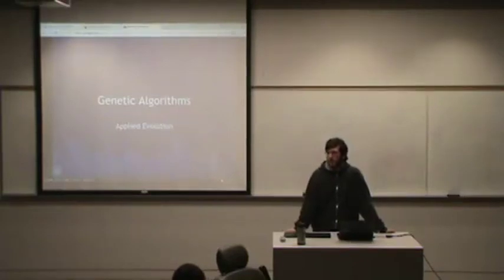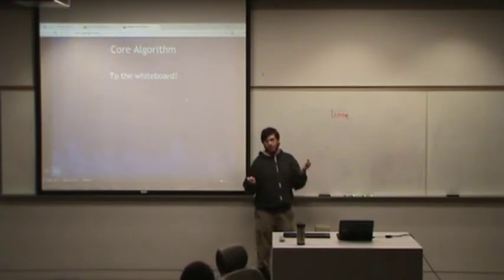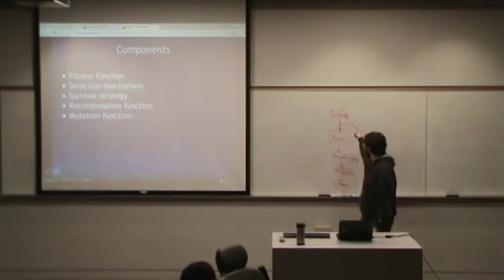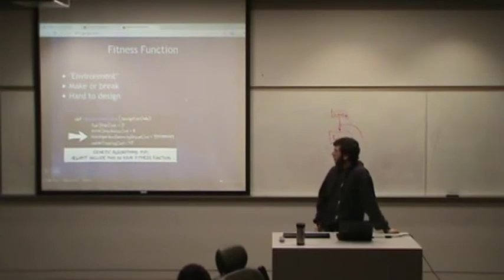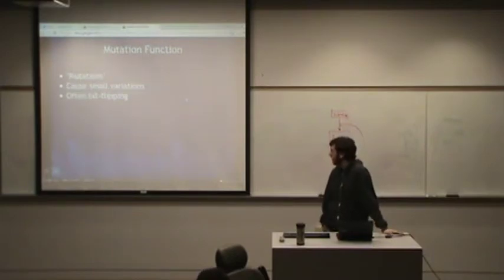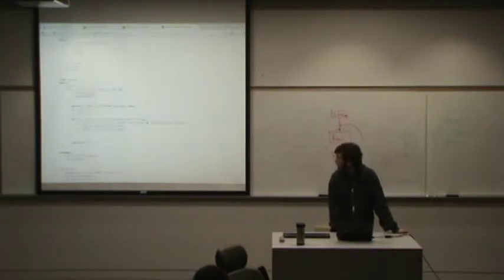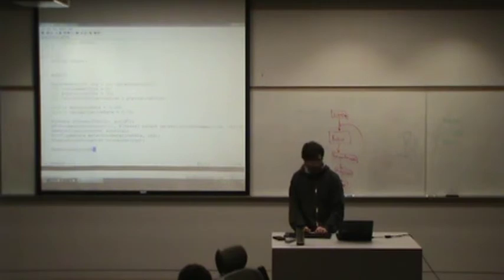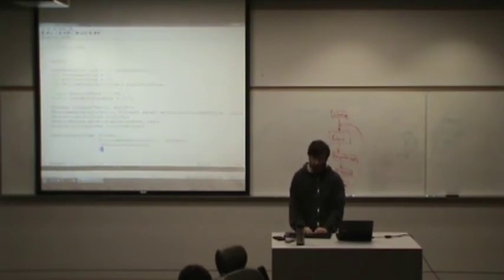TechTalk: Introduction to Genetic Algorithms